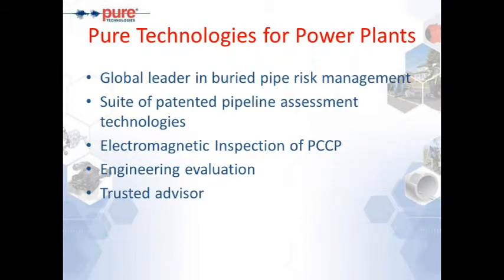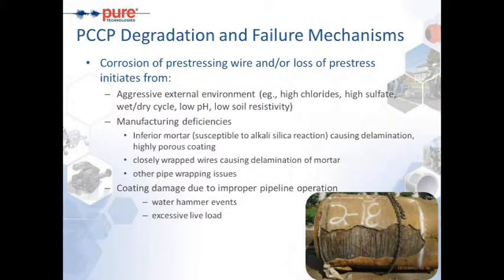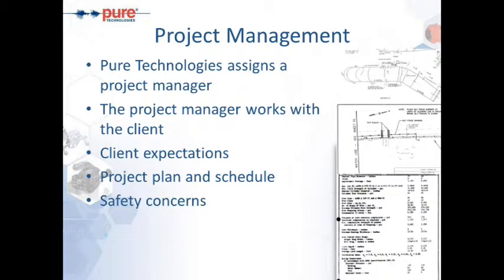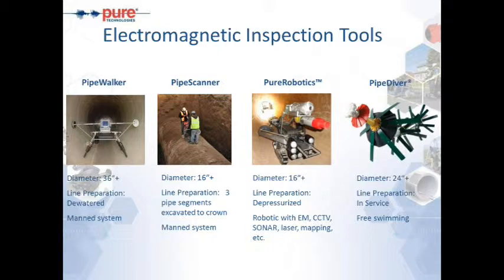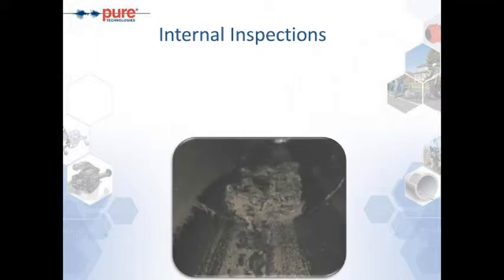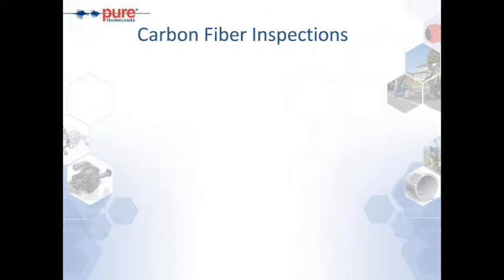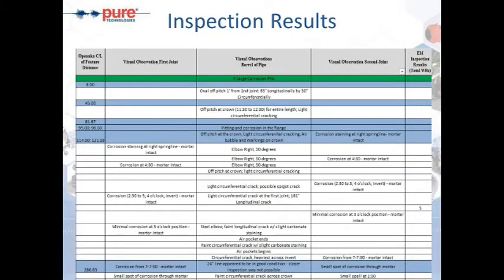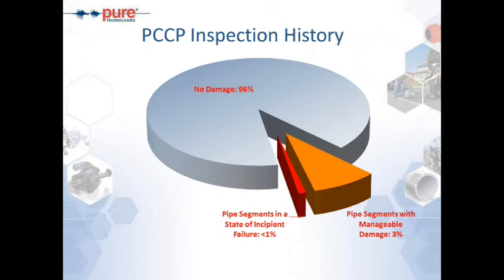Consideration of Internal Visual & Sounding of PCCP in Conjunction with Electromagnetic Inspection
Visual and sounding inspections are a reliable method of detecting pipes in an advanced state of distress. Electromagnetic testing provides the best condition assessment data for large diameter  concrete pressure pipelines.  When combined, these methods provide a broader picture to the overall condition of buried pipeline infrastructure.

This informative webinar will teach you about inspecting large diameter pipelines using these proven solutions that are offered to the Power industry.

Presenters: Edward Padewski & Anis Somani